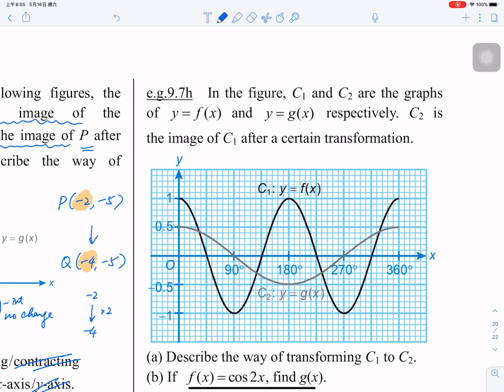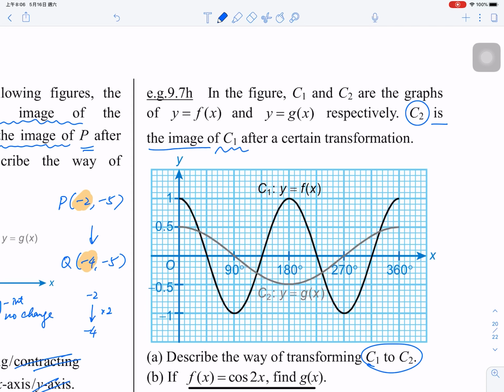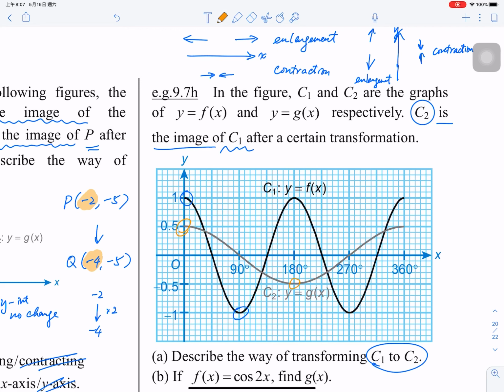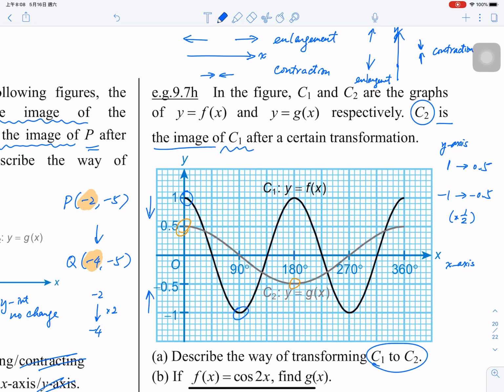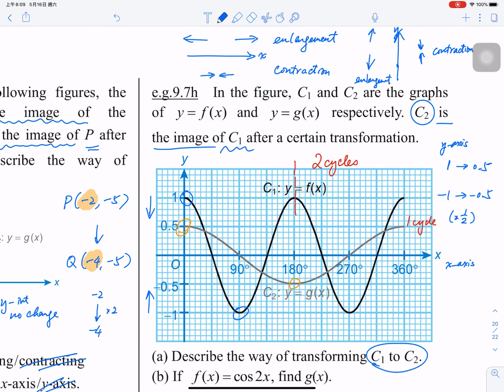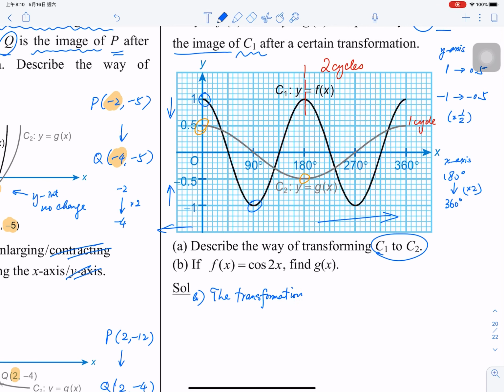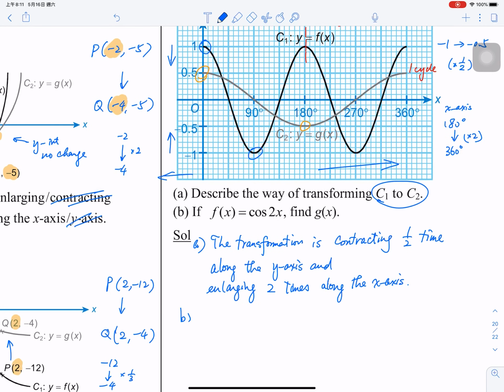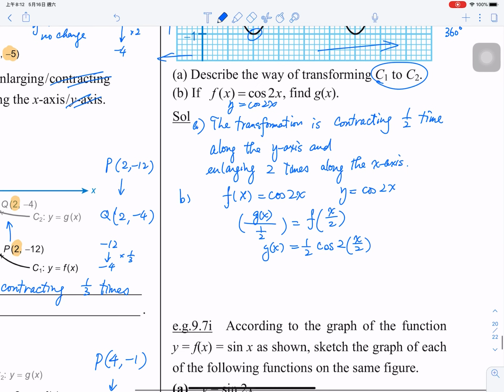9.7 Enlargement and Contraction of Graphs of Functions (9.7h)